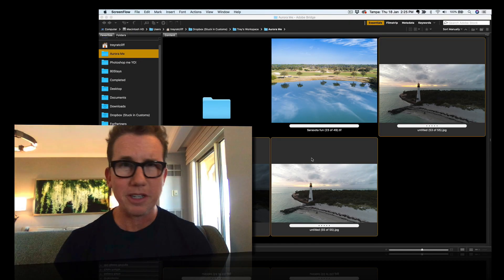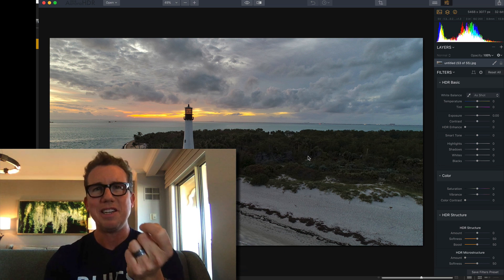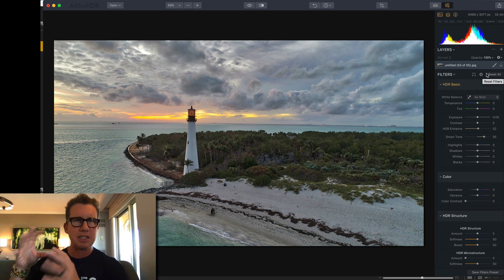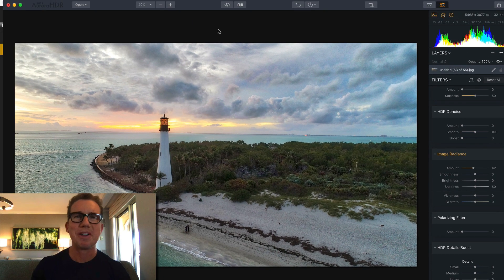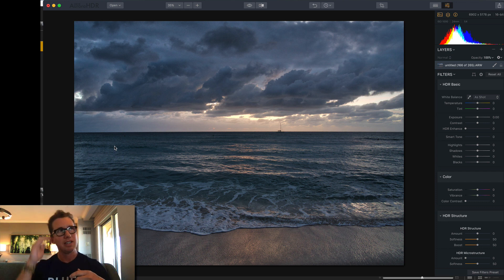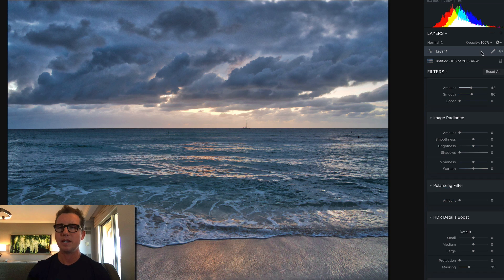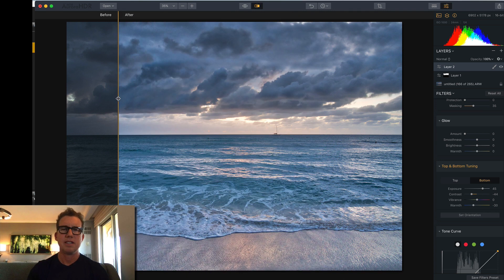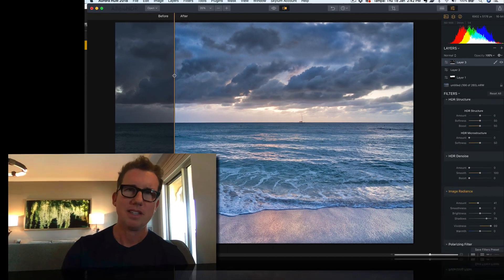Aurora HDR Deep Dive - Start to Finish Edit of Sunset and Beach Photos | Trey Ratcliff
I use Aurora HDR on most of my images so I thought I'd share my latest post processing techniques. Bracketed images, a single RAW, HDR Enhance, Smart Tone, top and bottom tuning are all covered here... and few other tricks too. :)